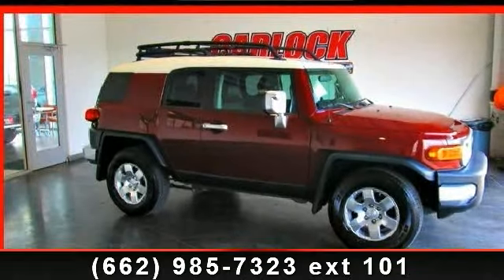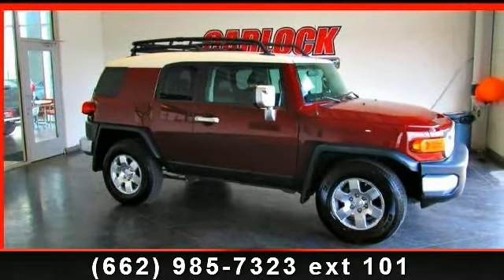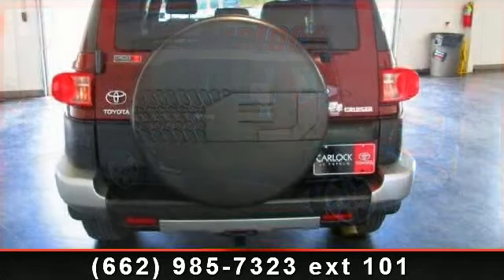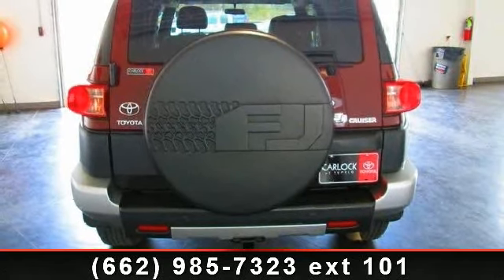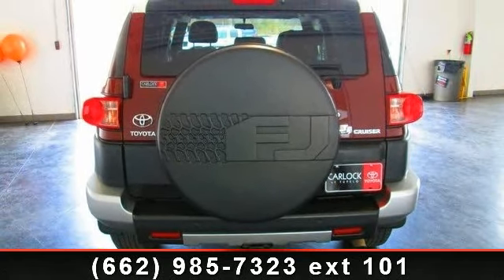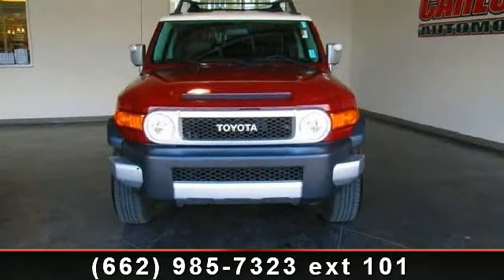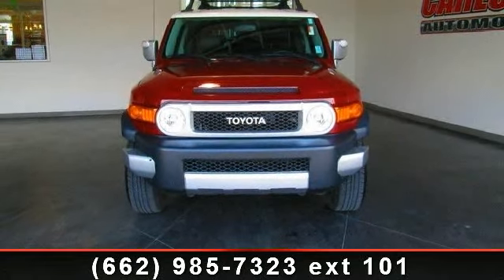2008 Toyota FJ Cruiser - Carlock Toyota of Tupelo - Saltill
Carlock Toyota Tupelo is honored to present a wonderful example of pure vehicle design... this 2008 Toyota FJ Cruiser only has 94,758 miles on it and could potentially be the vehicle of your dreams! With a CARFAX BuyBack Guarantee, you can be confident with your purchase at Carlock Toyota Tupelo. If any issues reported to the DMV are not shown on the CARFAX report, they'll buy your Toyota back at the full purchase price. The Toyota FJ Cruiser offers a fair amount of utility thanks to its advanced features and unique styling. It's also quite sporty, and injects an ample amount of handling chutzpah into the ridin'-high body of a family-friendly SUV. Purchasing a pre-owned vehicle like this Toyota FJ Cruiser is an easy choice since Carlock Toyota Tupelo has collected and provided all records. When you know the full history of a vehicle, you know what you're getting into from the start.